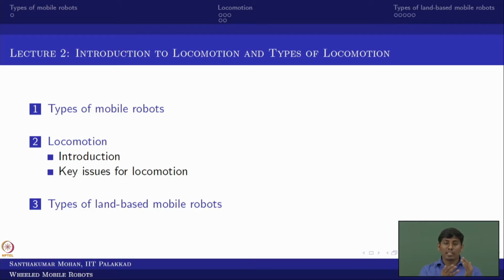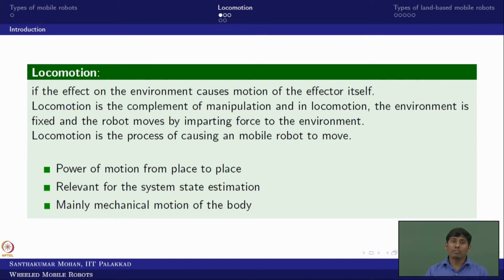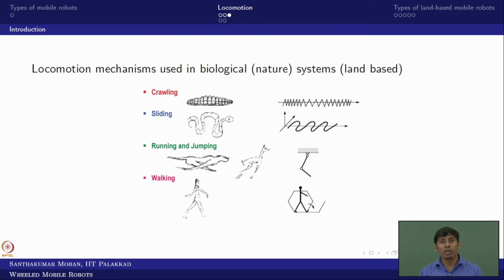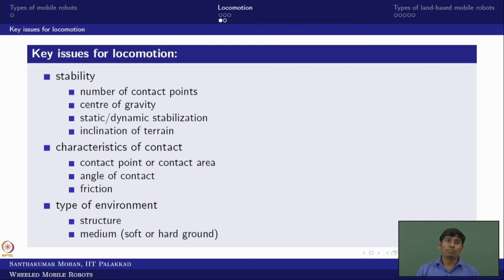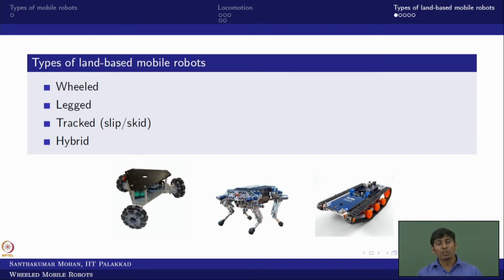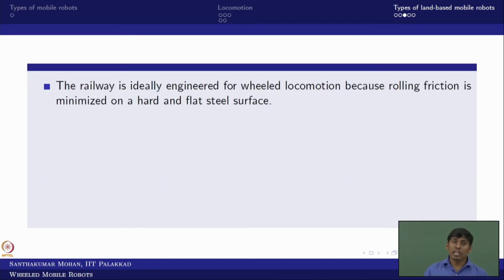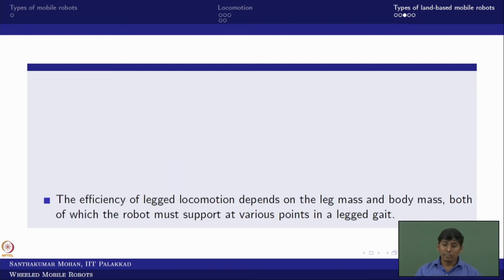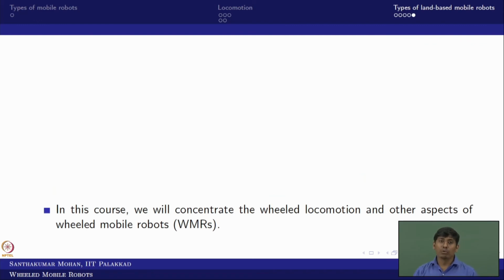mod01lec02 - Introduction to Locomotion and Types of Locomotion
Introduction to Locomotion and Types of Locomotion, locomotion mechanism, static and dynamic stability, Segway, vertical pendulum, legged locomotion, humanoid.